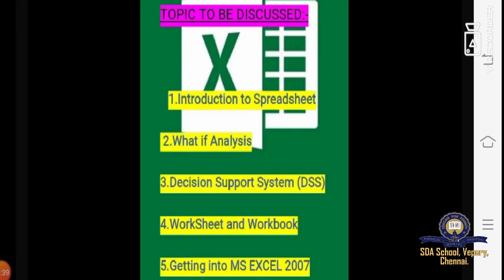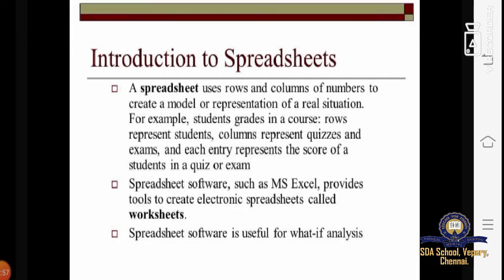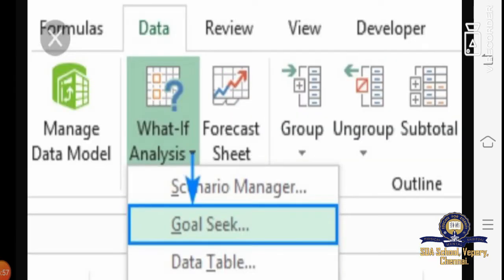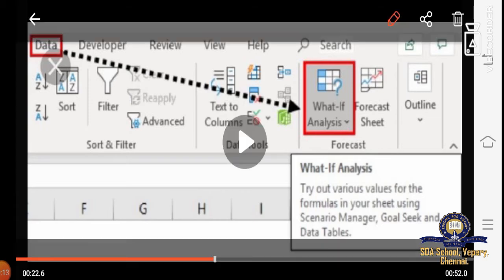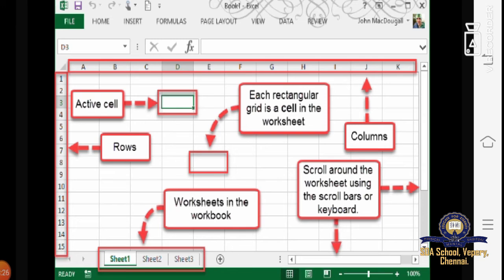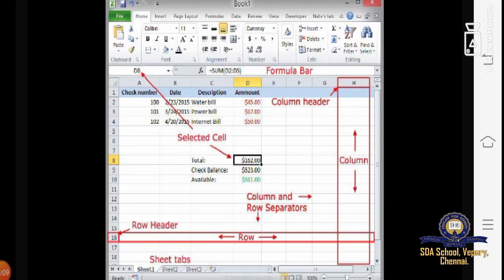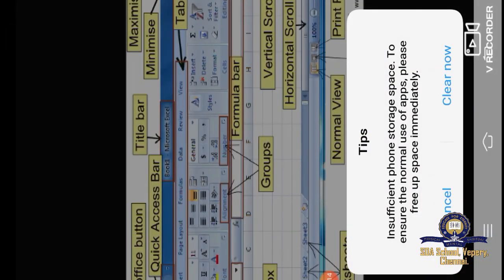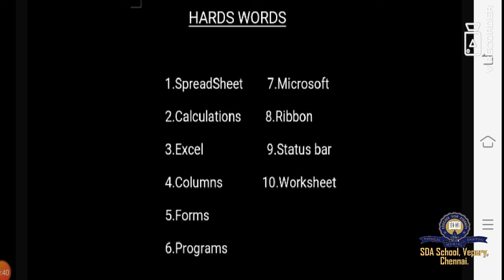Class 7/TNB/Computer Science/Ch 2-Part 1/Session 4